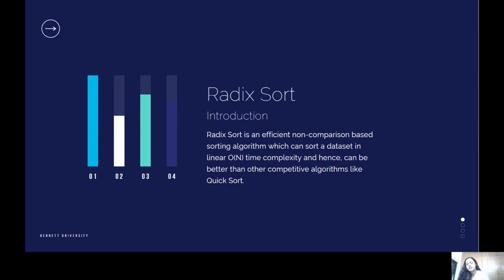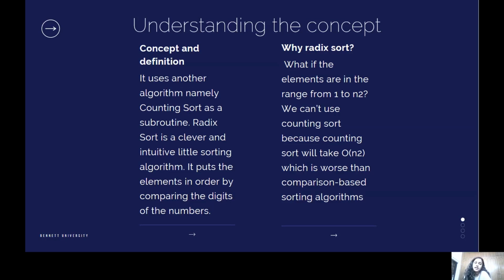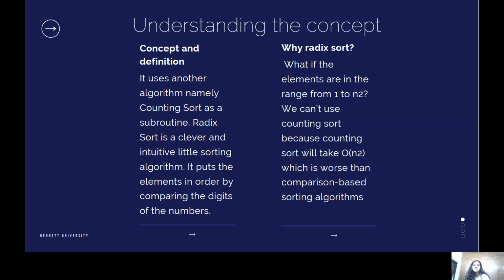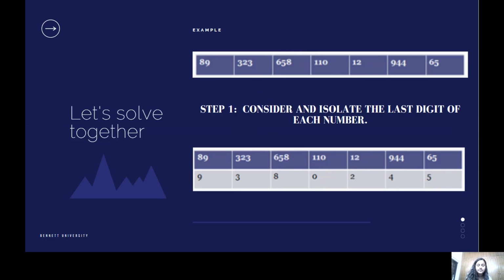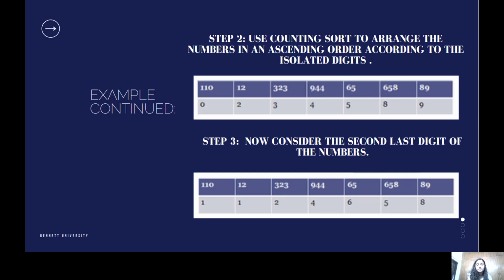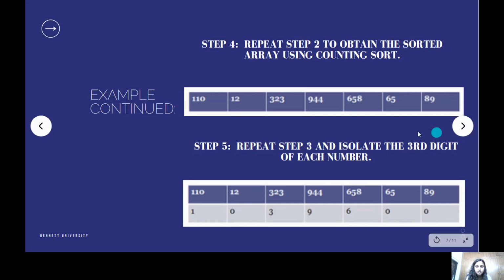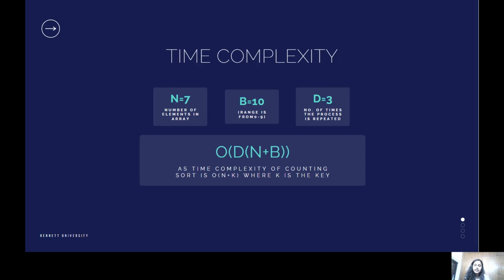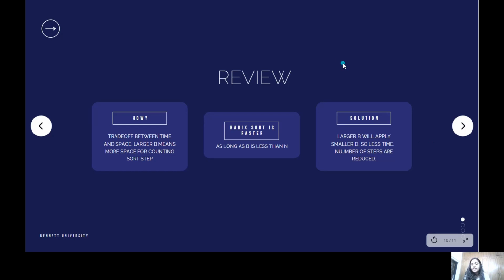RADIX SORT | E19CSE342 | DAA ASSIGNMENT | EB06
This video explains radix sorting algorithm in depth, covering topics like the basic functioning of the algorithm, the time complexity and an overall review of the same.